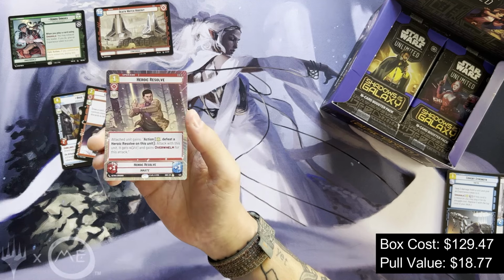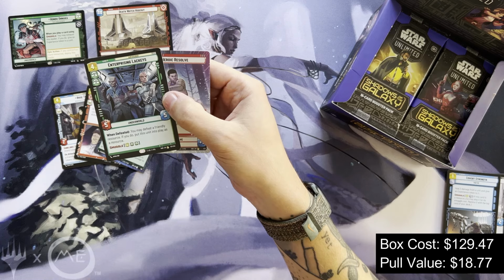Booster Box Opening #1- Star Wars Unlimited Set 2 | Shadows Of The Galaxy - Can We Pull A Profit?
Welcome to a booster box opening for Shadows of the Galaxy, the new set from the Star Wars Unlimited card game! In this video I'll be opening all 24 booster packs that come in the box and we'll keep track of the value for any big cards we pull. In the end we'll see if I was able to pull more value than I spent on purchasing the box, thus turning a profit!

Star Wars Unlimited is a fantastic new TCG made by one of my favorite game companies @FantasyFlightGames1. If you're into fun card games, you gotta give this one a shot!

All music in the video is made by my good friend Richie Worrell! Go check him out on Spotify!